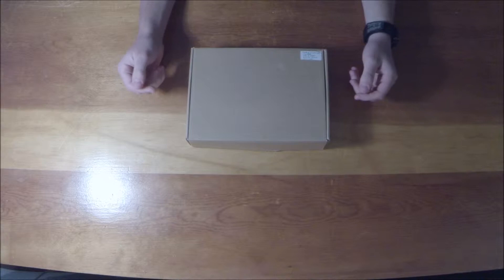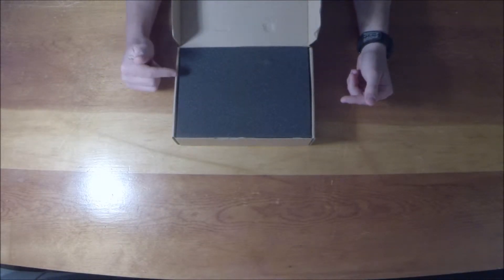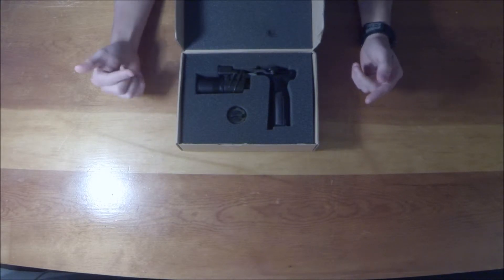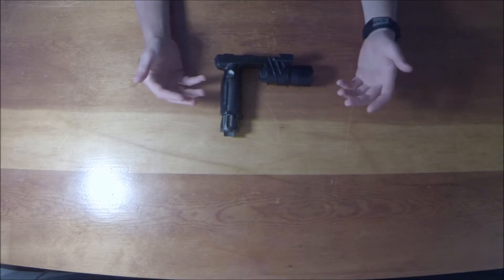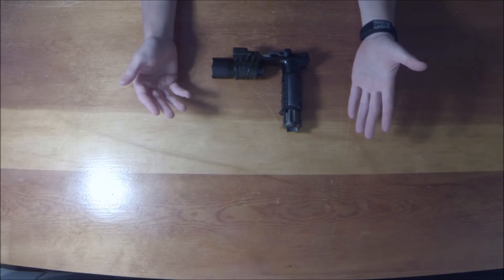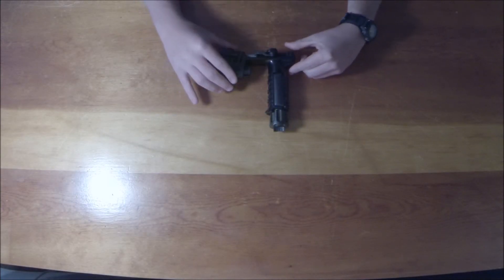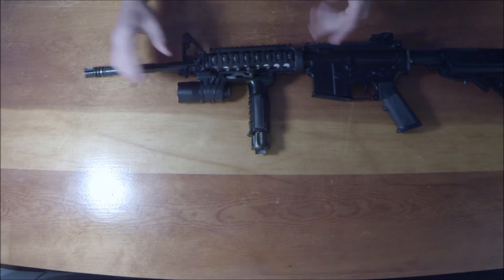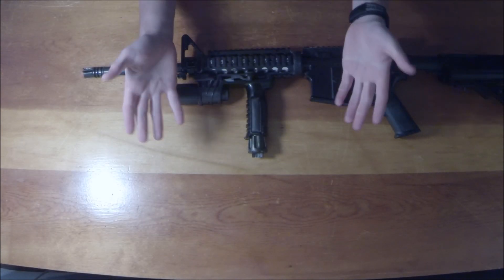Avengers M-900 Vertical Grip Review